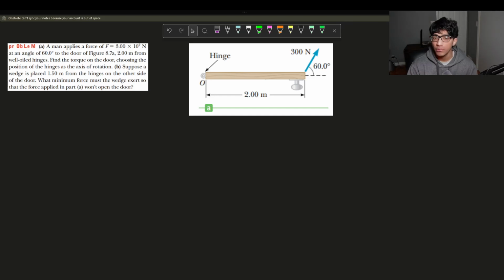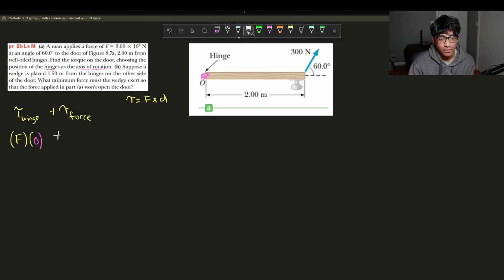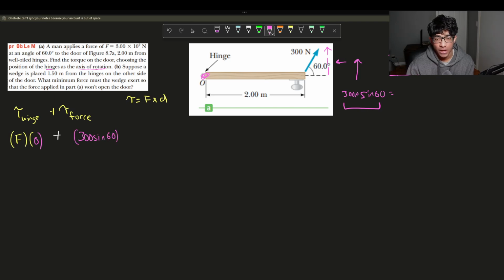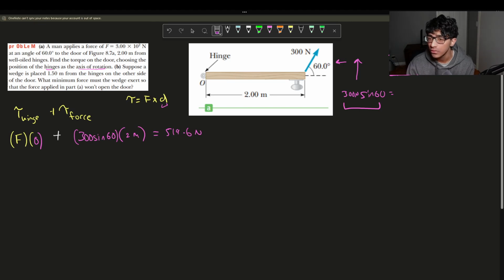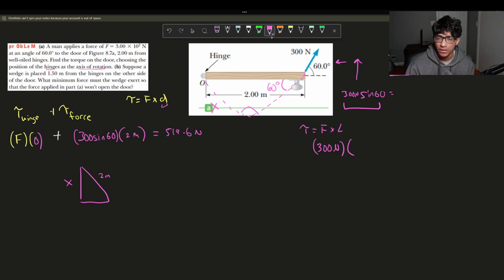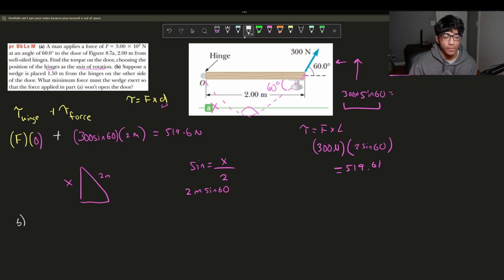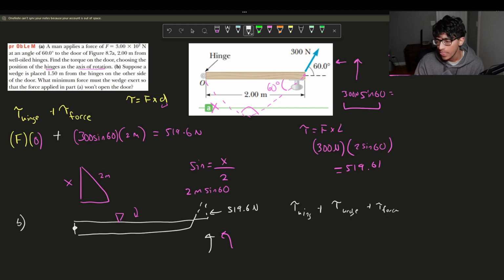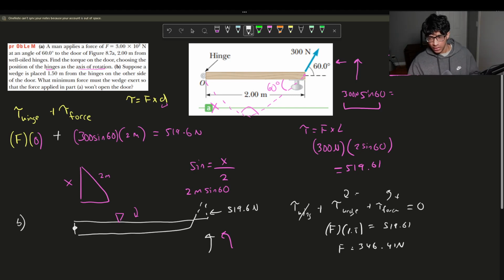Example 8.2 The Swinging Door